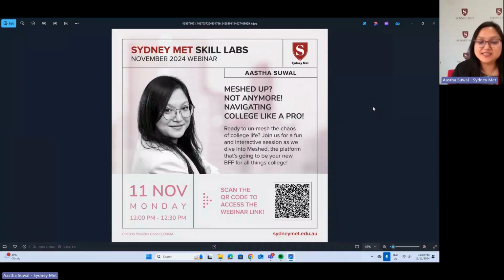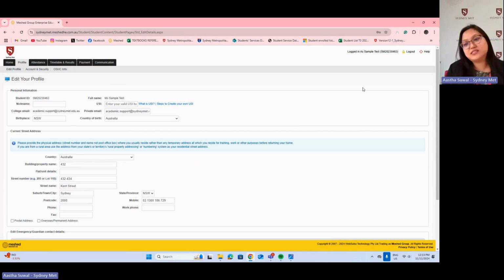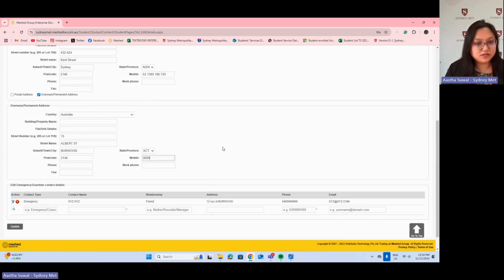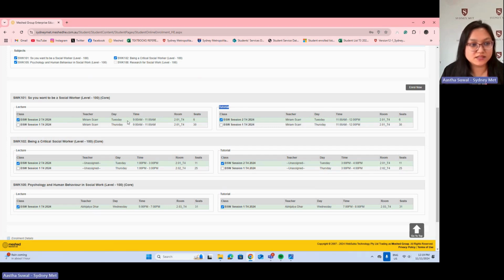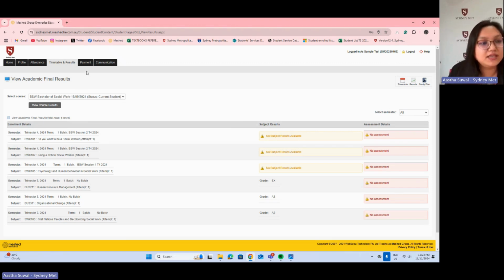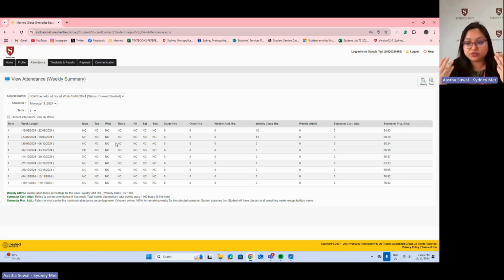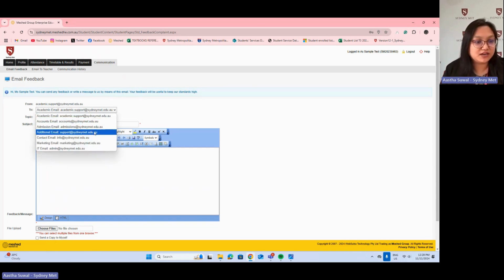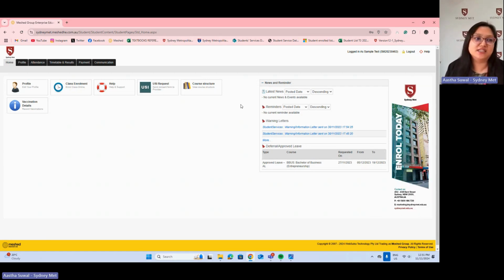Meshed Up? Not Anymore! Navigating College Like a Pro with Aastha Suwal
Ready to un-mesh the chaos of college life? Join us for a fun and interactive session as we dive into Meshed, the platform that's going to be your new BFF for all things college!

🏢 432-434 Kent Street, Sydney NSW 2000, Australia
CRICOS Provider Code 03906M